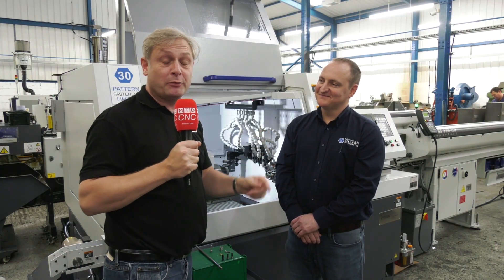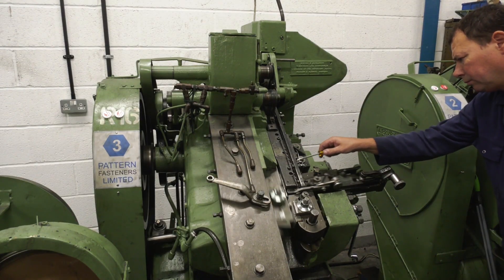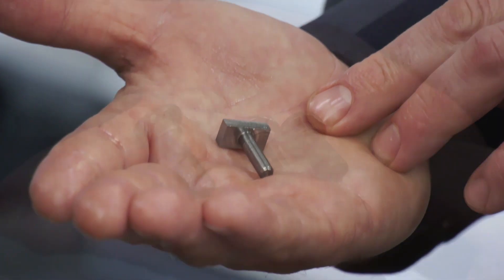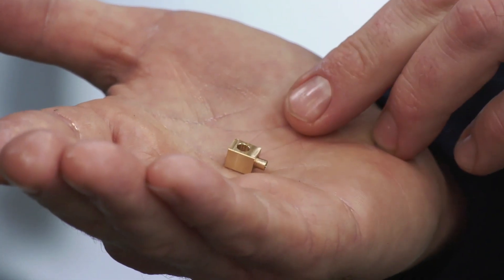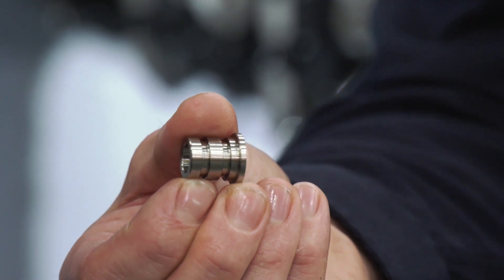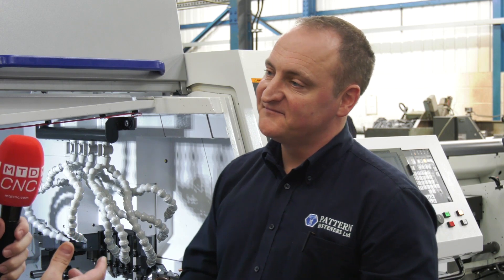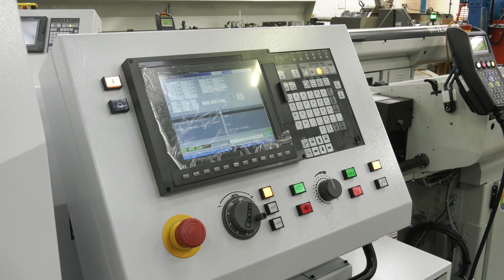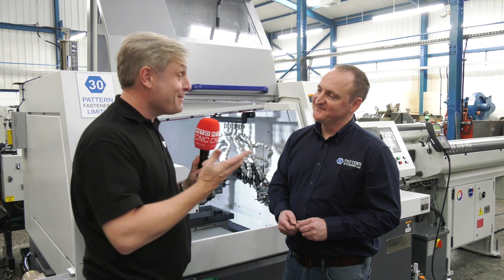Citizen - Combine Old Machines With New - Why?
Machines dating back to the 1940’s and still doing a great job, but you also need to invest in the latest technology.

Pattern Fasteners have been doing this with the help of Citizen Machinery UK. James Beddoes tells us how they bought their first secondhand Citizen Cincom sliding head machine around 3 years ago. The next step was a new machine, a Cincom L20 with the unique LFV technology, and, because it was so successful the next step was obvious, a Cincom L32 and you’ve guessed it, with LFV technology.